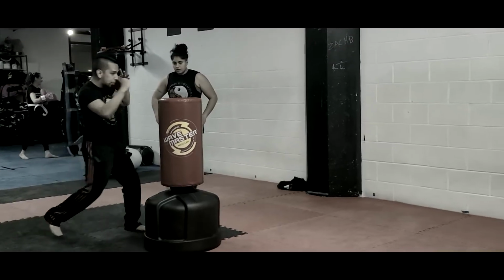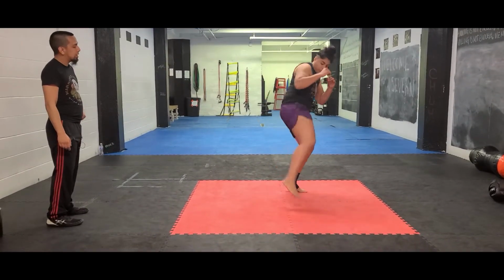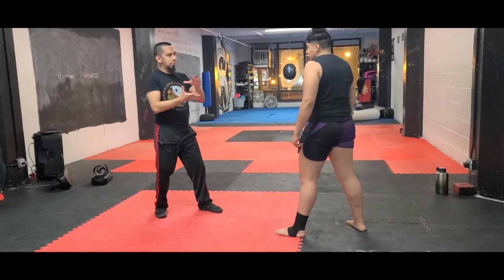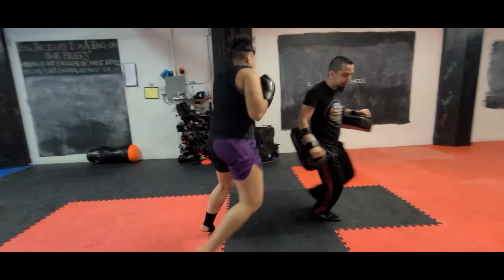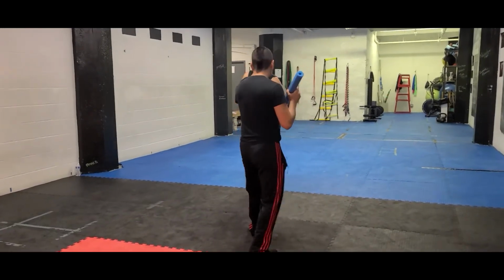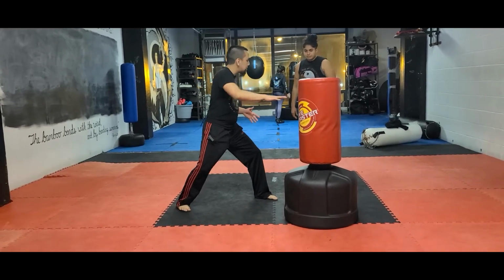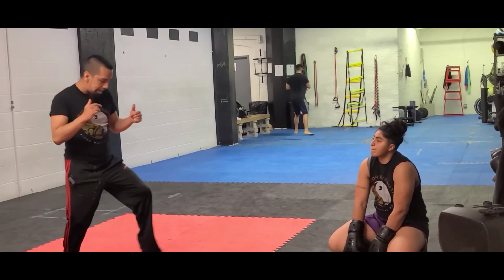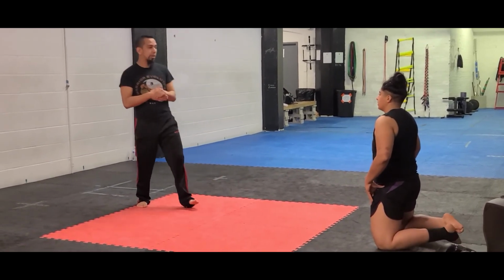Tazz Knows Lily: Rear Round Kick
From the start of her journey, Lily has always worked towards being the best martial artist she can be. She started training in 2018 and has only grown more committed to her evolution.

I enjoy having students like her in my classes because her commitment to learning makes teaching easy and her personality makes the classes fun.

Here is a glimpse of Lily as a student as we work on her kicks and head movement.